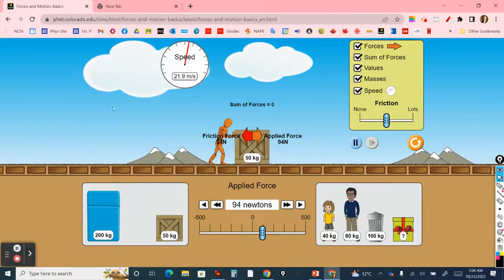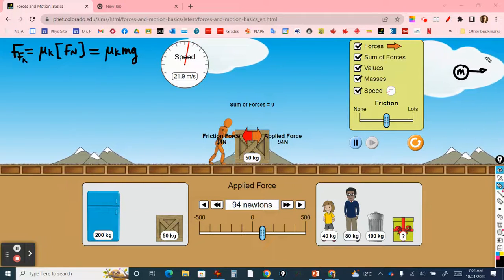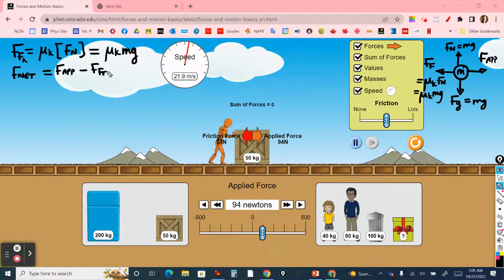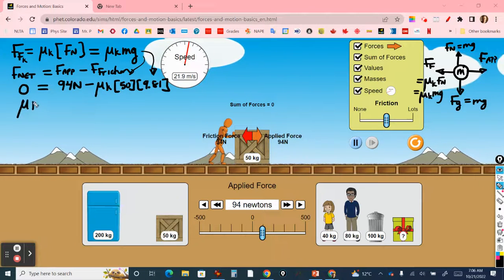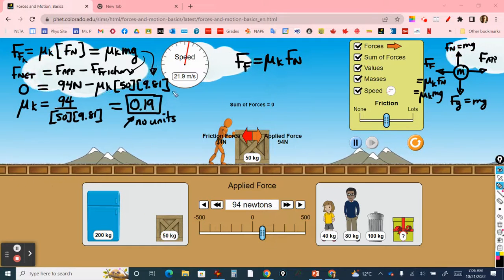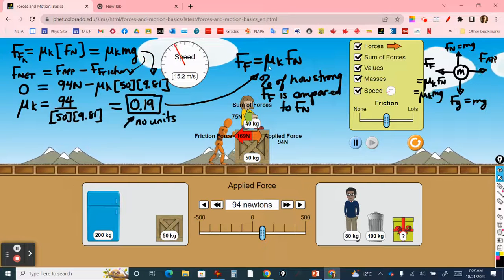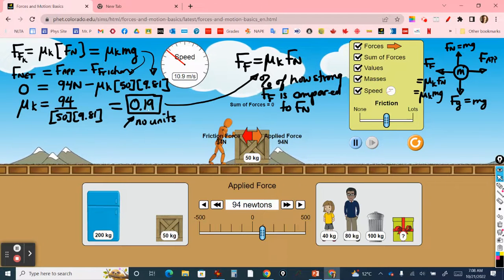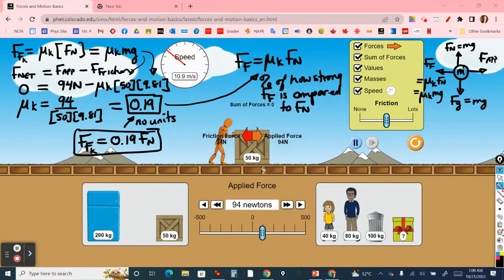22.10.21 Physics 1100 Coefficient of Friction